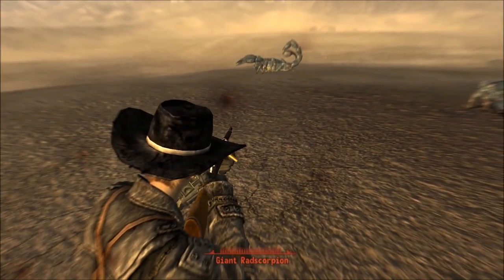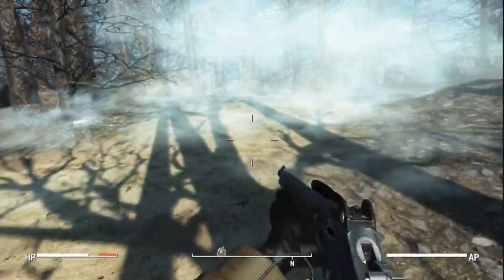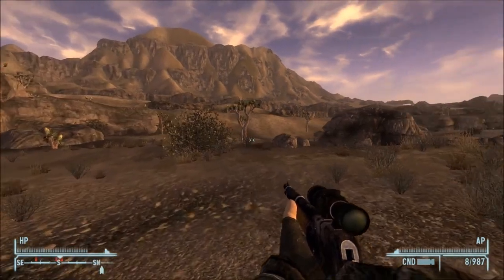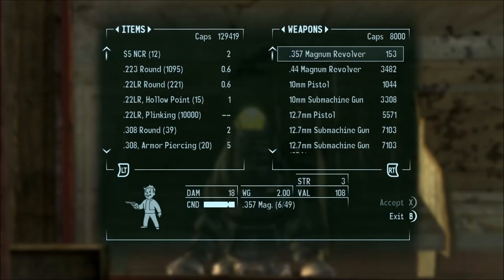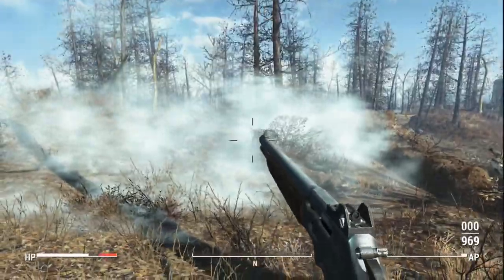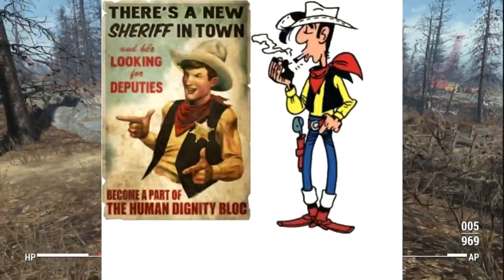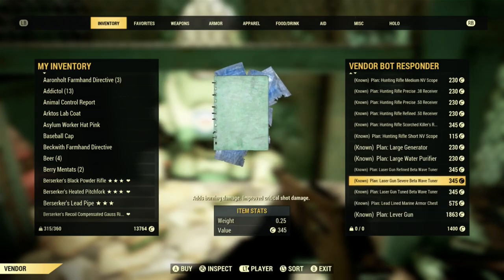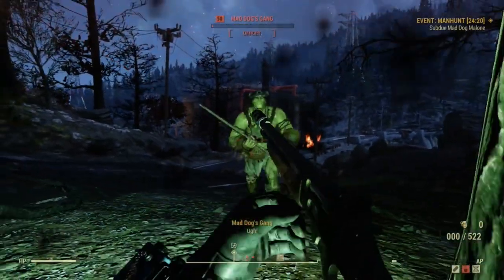Wasteland Weaponistics Ep28 The Marlin Lever Action. Fallout lore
Episode 28 of Wasteland Weaponisitics. This episode is all about the Marlin series of lever actions.